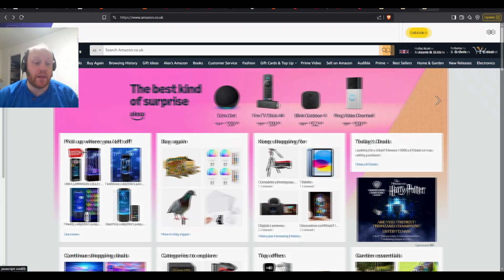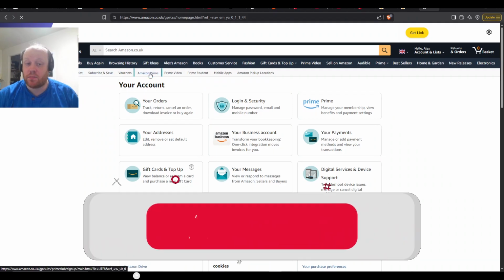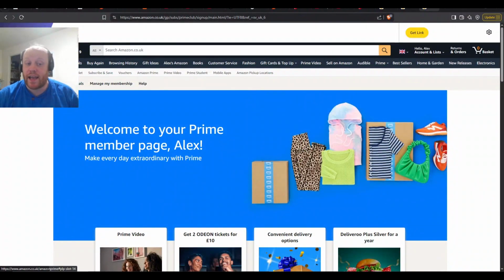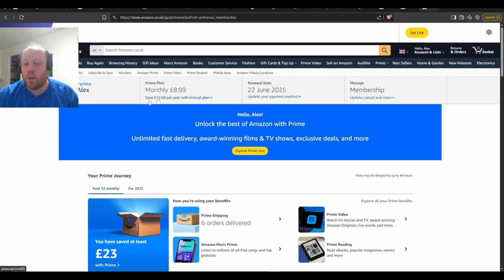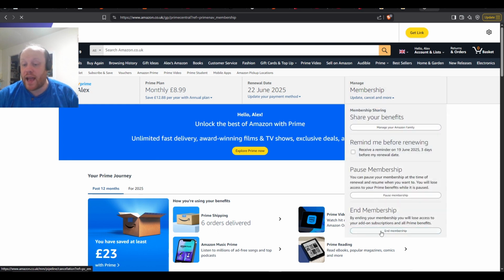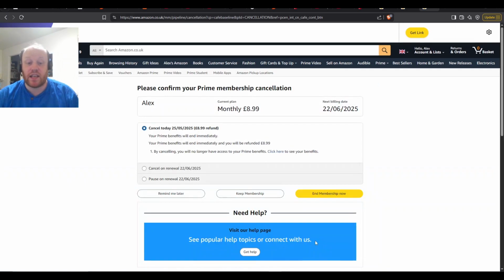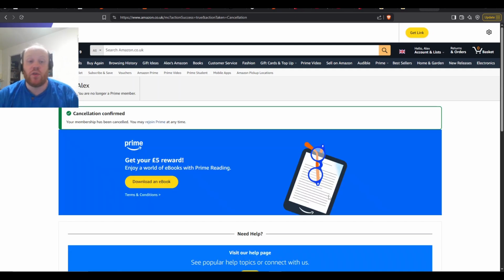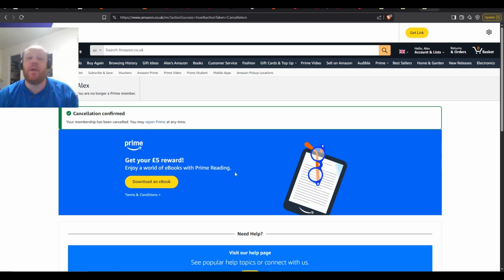How to Cancel Your Amazon Prime Membership in 2025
Why do they make it so hard to cancel your Amazon Prime Membership? Well that's because they make a lot of money out of you! I think it's super dodgy, so here's how to save money by cancelling it!

For Access to Everything, Free Courses, Marketing Advice, Kit List. This page is my 42. Access everything!
Please consider donating and supporting me in my quest:
Thank you so much for taking the time to watch my content, I really appreciate it!